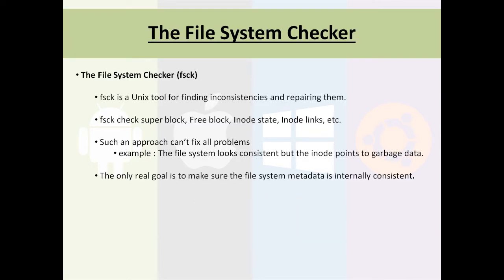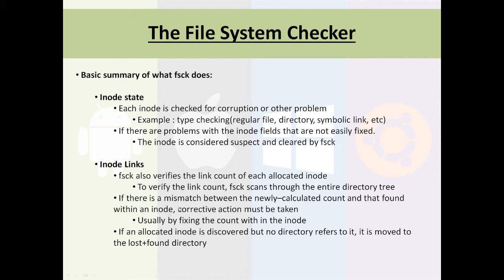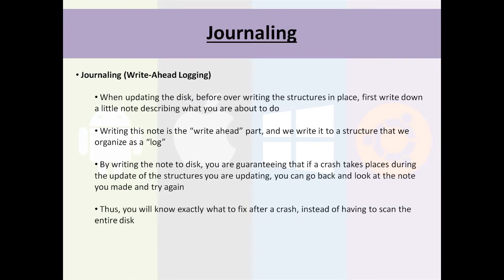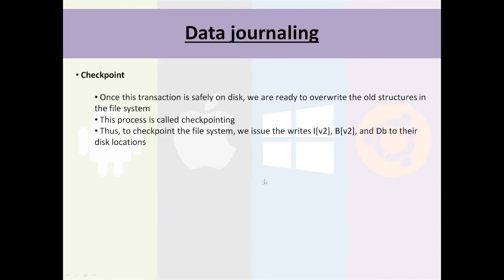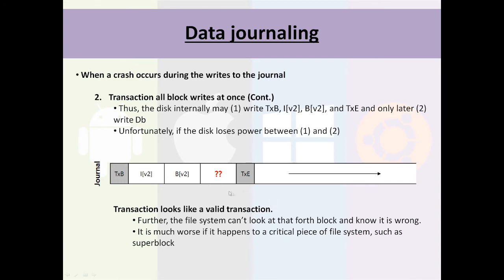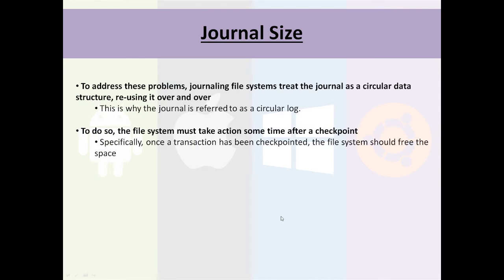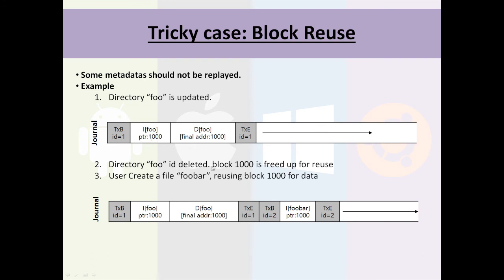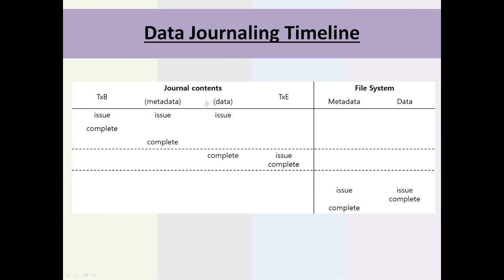Crash Consistency Part 2